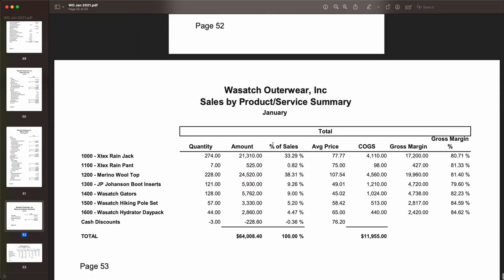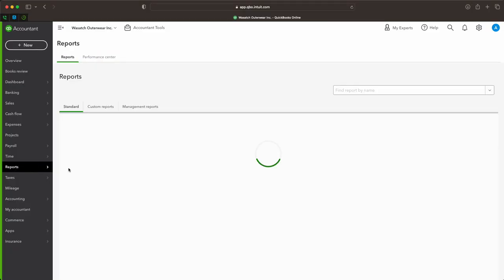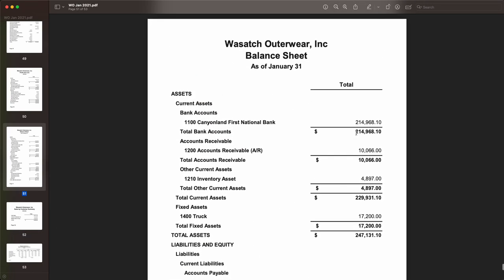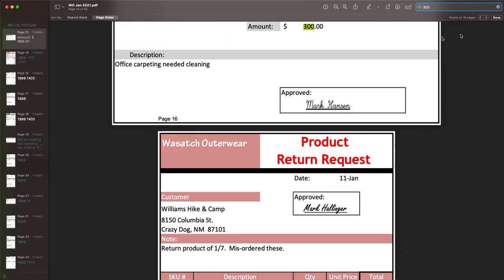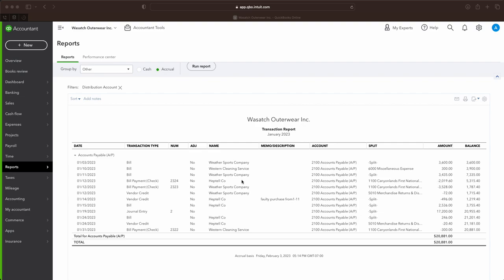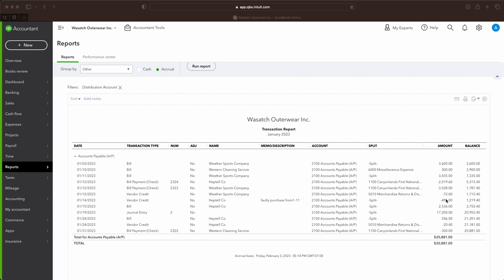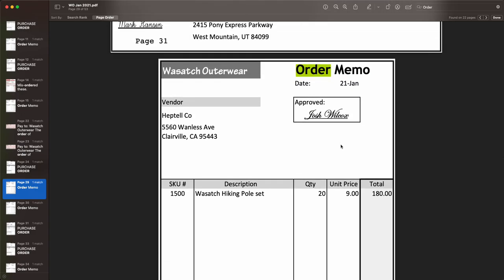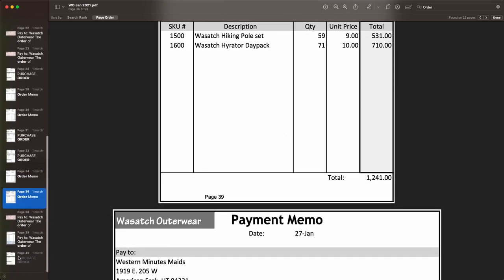Inventory & Accounts Payable Variances